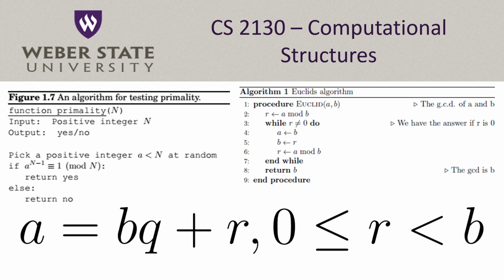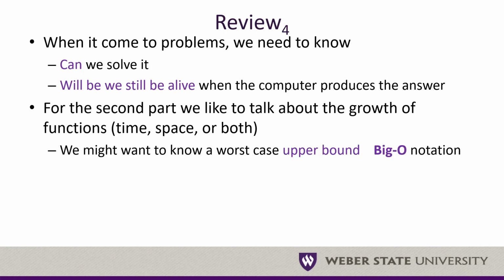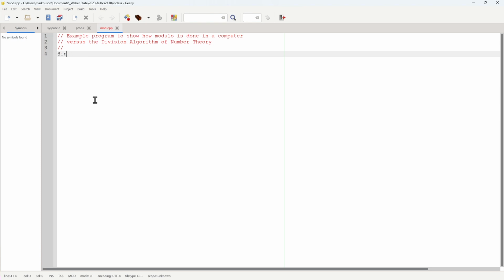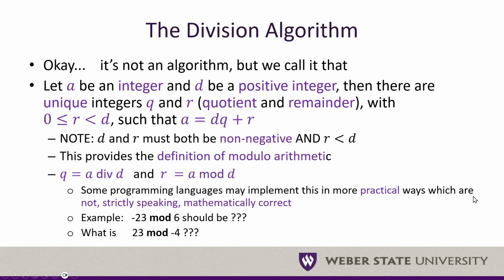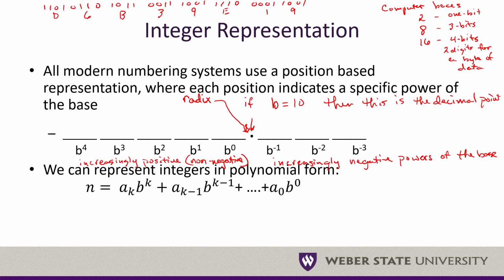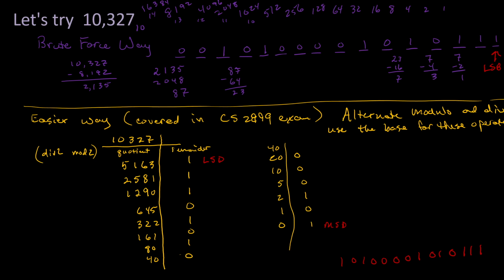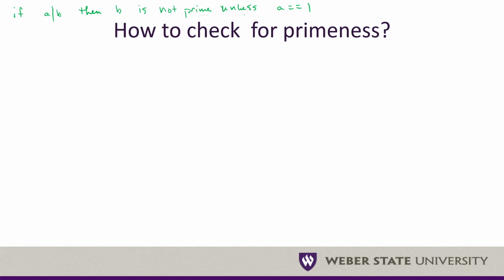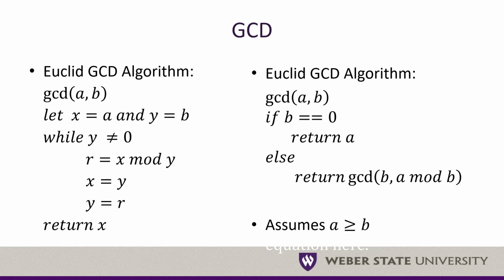1012 cs2130 intro to number theory